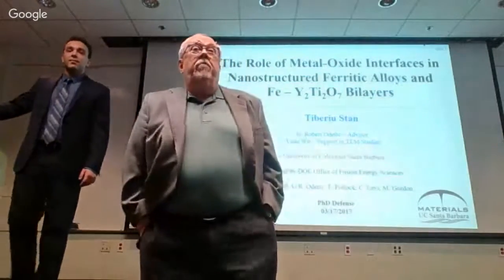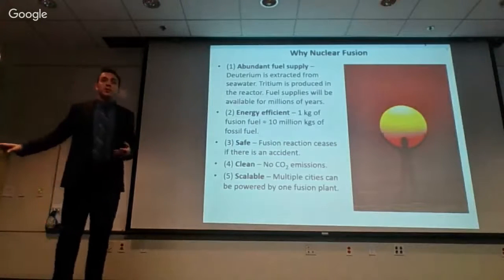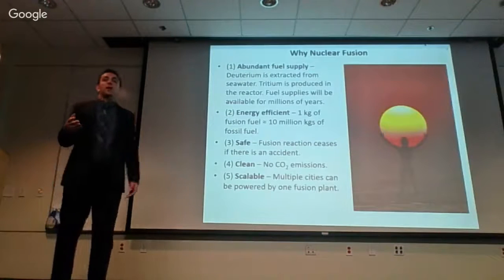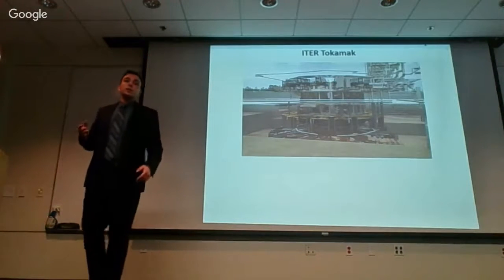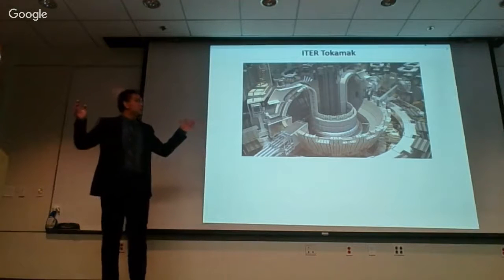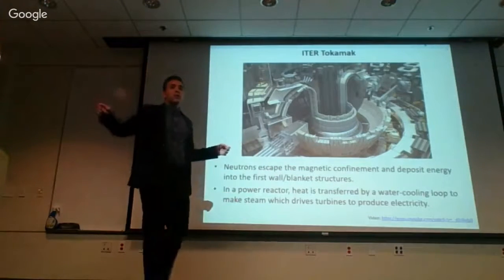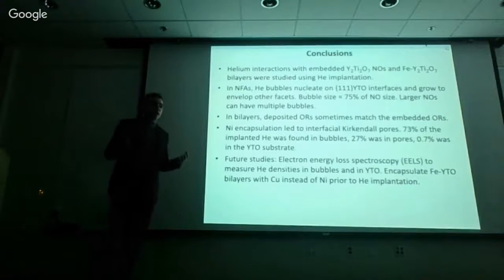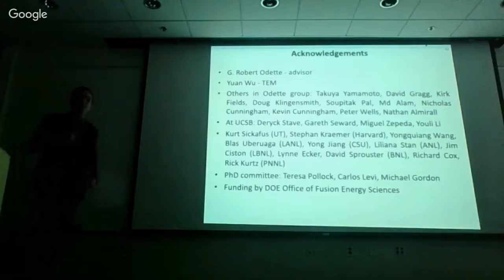Tiberiu's PhD Defense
Live stream of Tiberiu's PhD defense.

"The Role of Metal-Oxide Interfaces in Nanostructured Ferritic Alloys and Fe - Y2Ti2O7 Bilayers"

University of California, Santa Barbara - Materials Department

Friday March 17, 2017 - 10 am PST